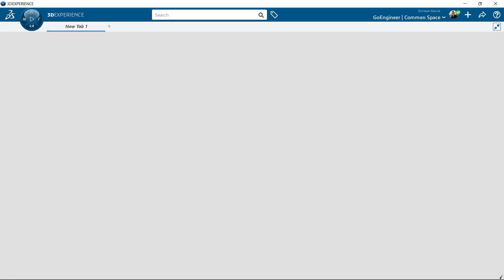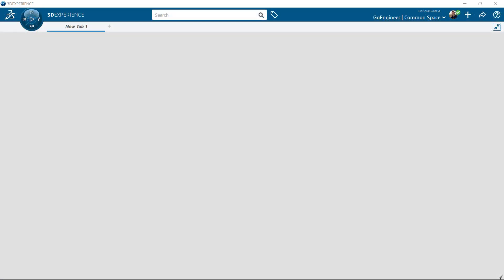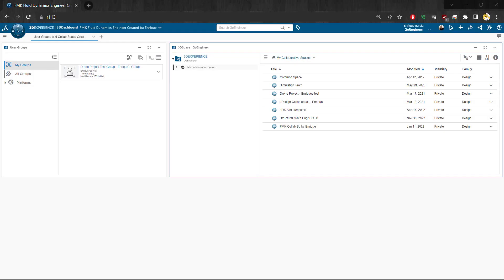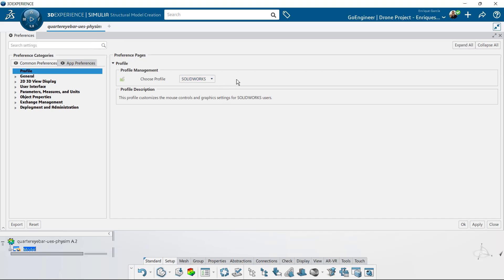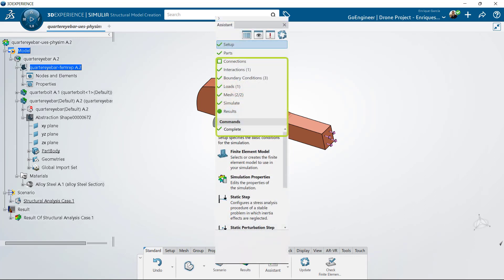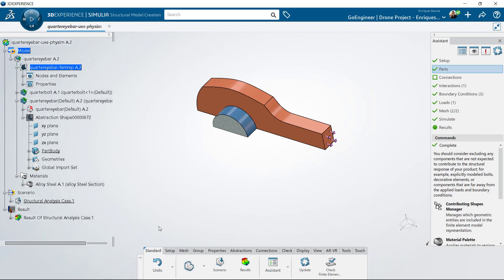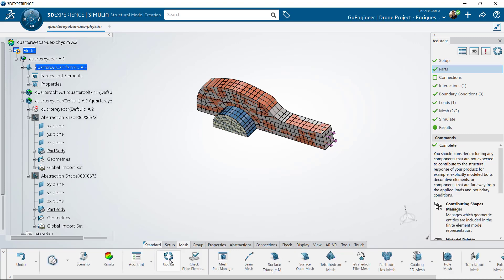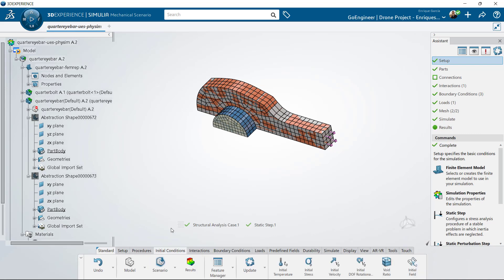3DEXPERIENCE Tutorial - SIMULIA New User Tips & Concepts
In this 3DEXPERIENCE SIMULIA Tutorial video, we show and explain some important tips and concepts that should be understood and setup for anyone new to running any kind of Simulation on the 3DEXPERIENE Platform.  Managing and setting up Simulations can be a bit different than with other tools but with some basic understanding of your surroundings on the Platform, you can increase your efficiency and begin to organize yourself after watching this video.

Presenter:  Enrique Garcia, Senior Simulation Specialist and Application Engineer at GoEngineer

00:55 Collaborative Spaces
03:30 How to Change Mouse Control Settings
05:05 How to Turn On Text in Action Bar
05:29 How to Turn on the Assistant Panel
06:18 Action Bar Organization